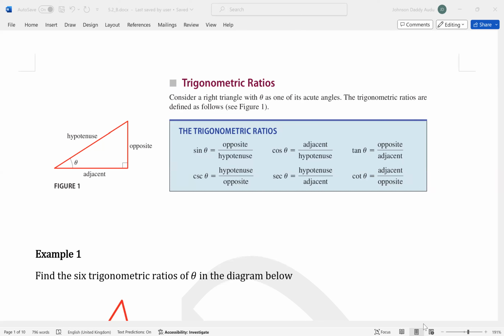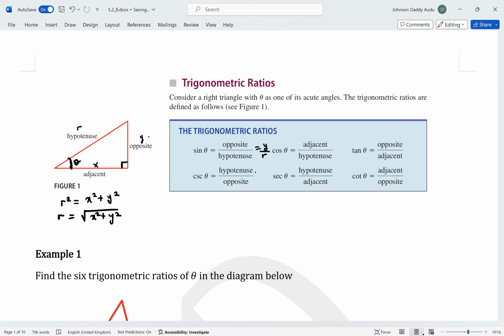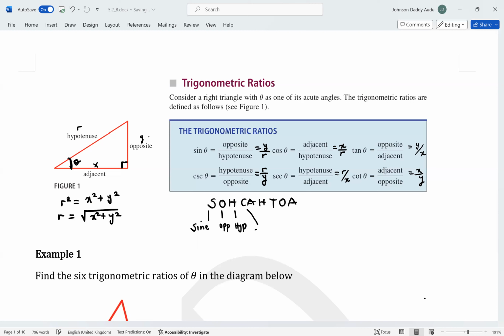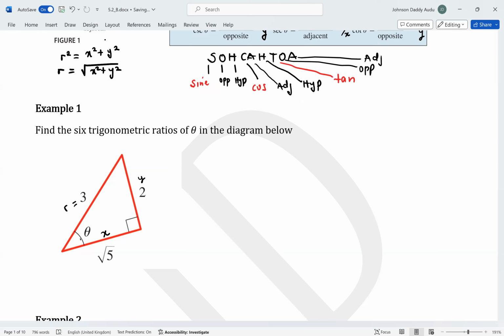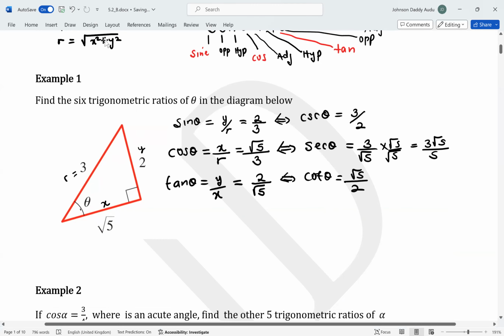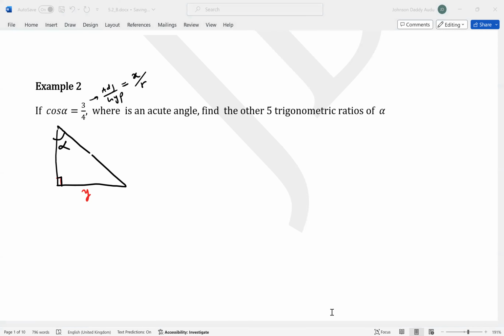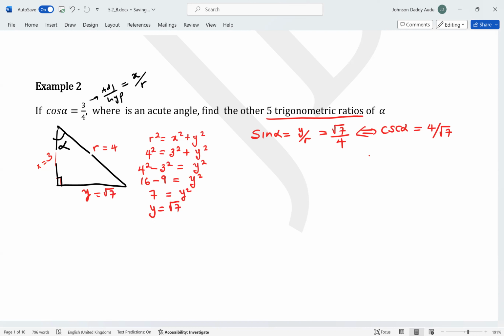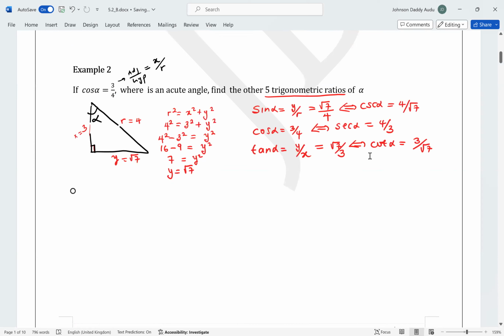5. 2 Part 1(Trigonometric ratios)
This video explains with several examples how to compute  the six trigonometric ratios in a right angle triangle.